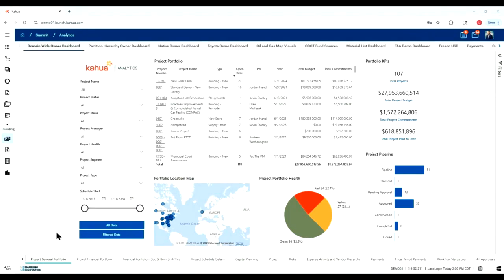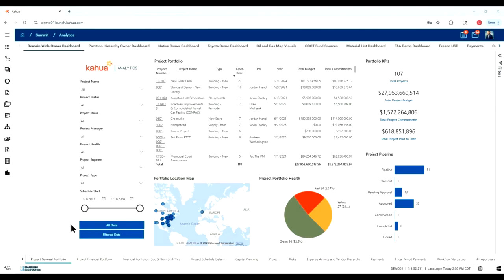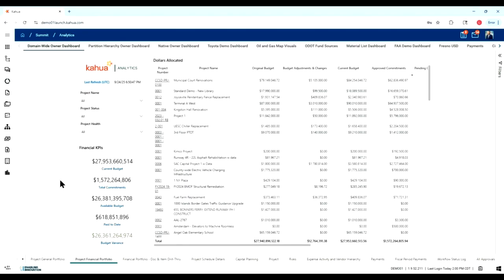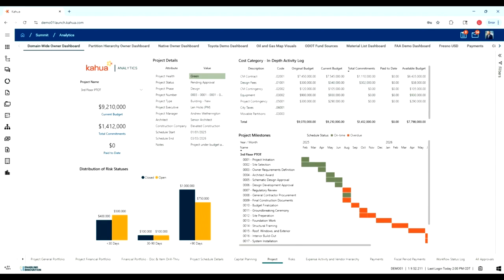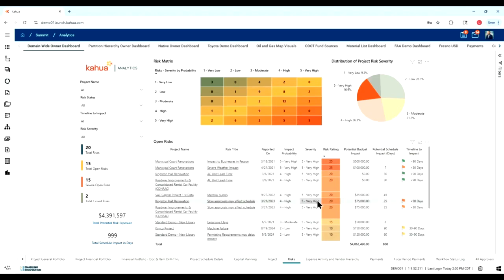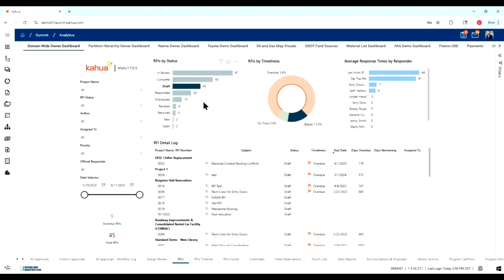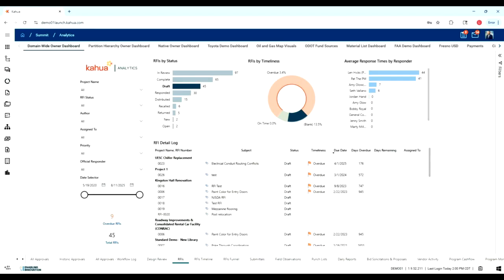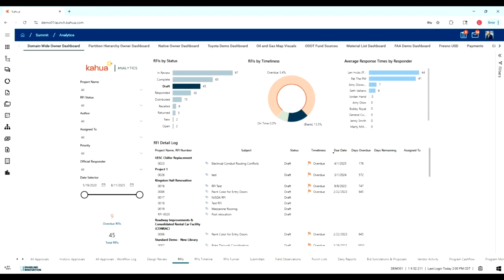Solutions Showcase: Kahua Analytics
Unlock Your Project Data for Better Decisions

Construction projects generate massive amounts of data, but much of it is siloed or unstructured, making it difficult to turn into actionable insights.

Kahua Analytics, built into Kahua’s project management platform, empowers project teams and owners to make smarter decisions throughout the project lifecycle. Its powerful dashboards and reporting tools provide visibility into project health, financials, milestones, risks, and approvals, while offering multi-level filtering and drill-down capabilities for deeper insights.

This 15-minute Solutions Showcase demonstrates how Kahua Analytics helps you:
- Track critical project data in real time
- Identify project risks, costs, and schedule impacts
- Improve efficiency across capital program portfolios

Watch this on-demand demo to see how to unlock the full value of your construction project data with Kahua Analytics.